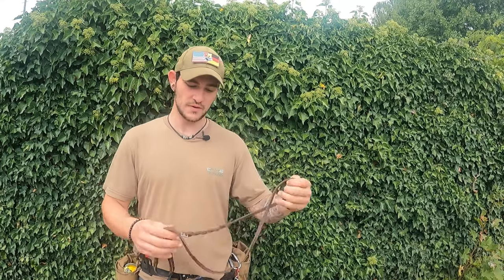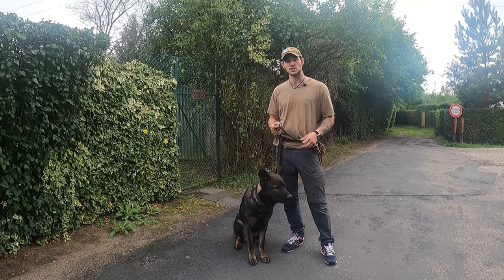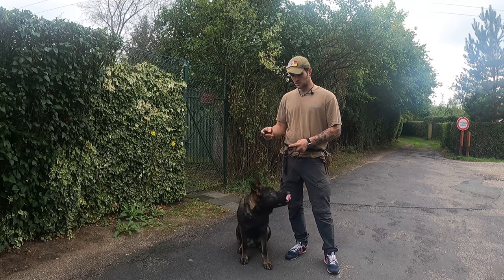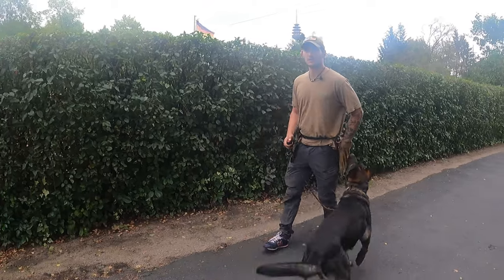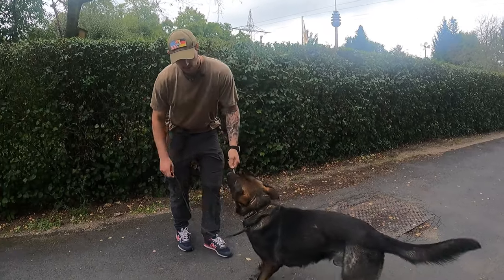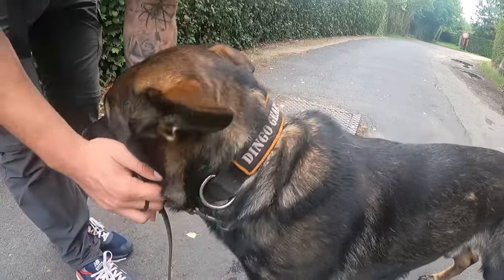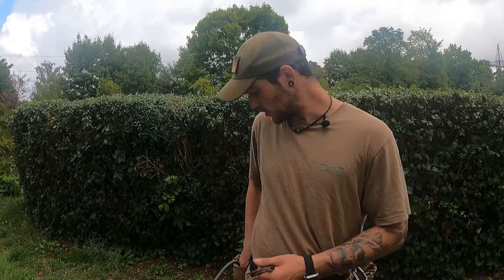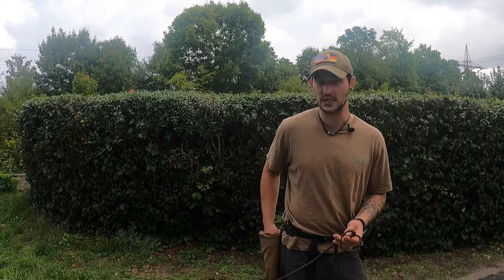Tips For Loose Leash Walking - It Will Work for Puppy’s and Adult Dogs!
In this video i'm gonna show you how i learn my dogs to walk nicely on a leash. There are also many other ways to teach a loose leash walking, but this worked very well with nearly all of my dogs.